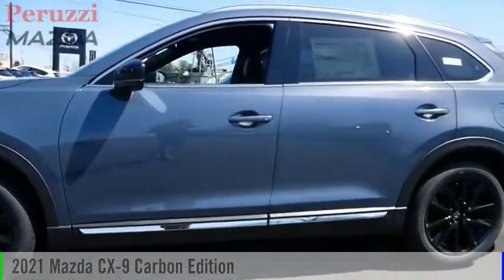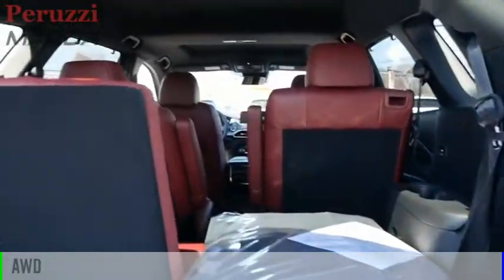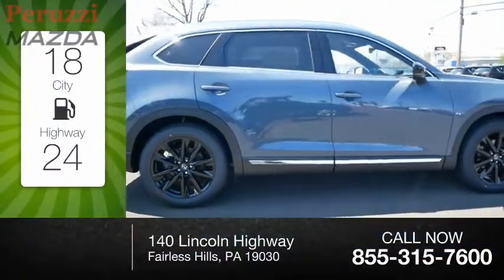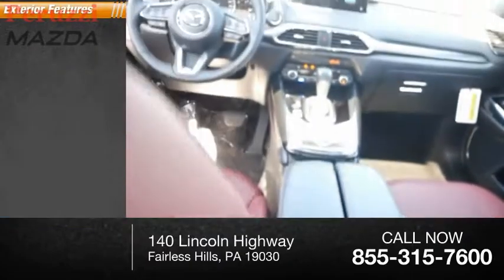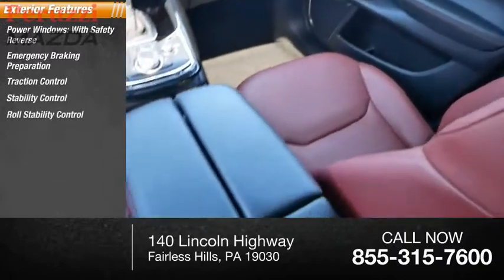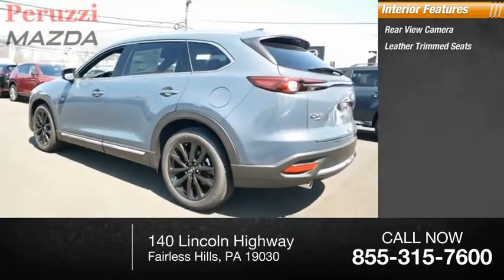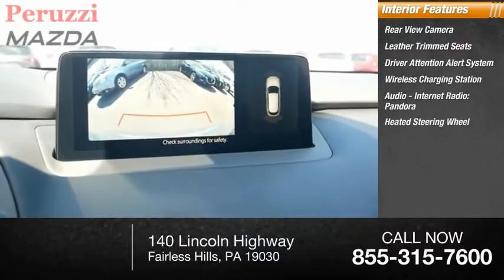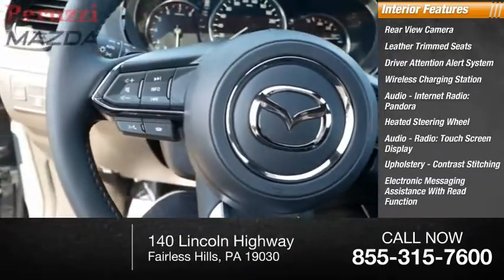2021 Mazda CX-9 Fairless Hills PA 217469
2021 Mazda CX-9 Carbon Edition

Peruzzi Mazda
140 Lincoln Highway